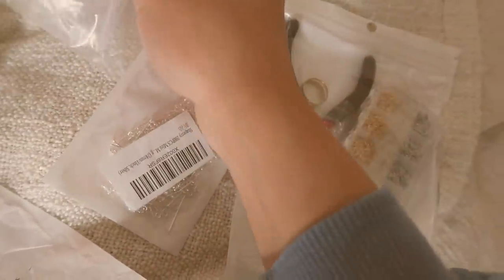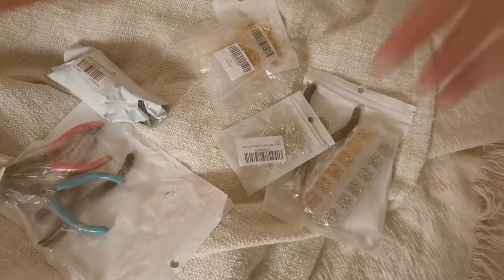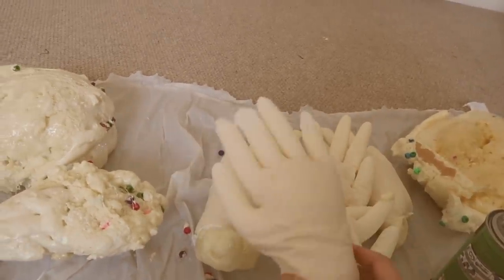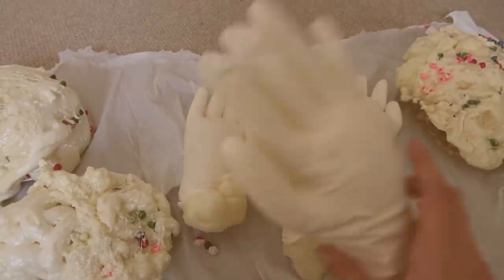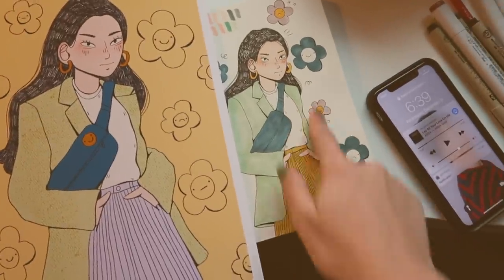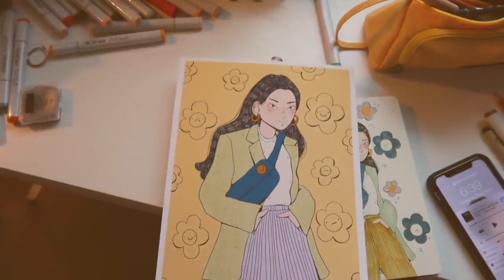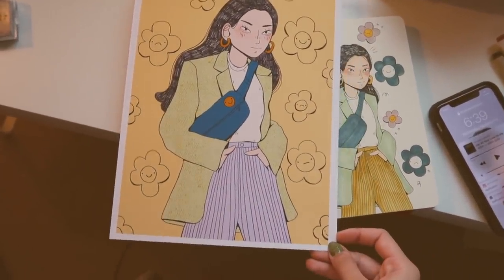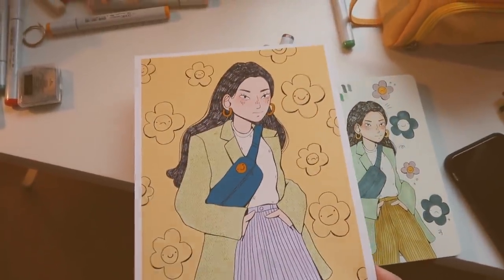art studio vlog 016: LOTS of drawing, foam sculpture & feeling refreshed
Here is a resource created by Jasmine Chan to help the fight for change for many marginalized communities:

PRODUCTION:
+Camera: Canon g7x mark II
+Lens: Kit lense
+Editing software: Final cut pro X

COMMON QUESTIONS:
+How old are you? 20
+Ethnicity/Nationality? Mexican
+How tall are you? 5'8
+What printer do you use? Canon TS6220
+What drawing tablet do you use? iPad Pro 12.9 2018